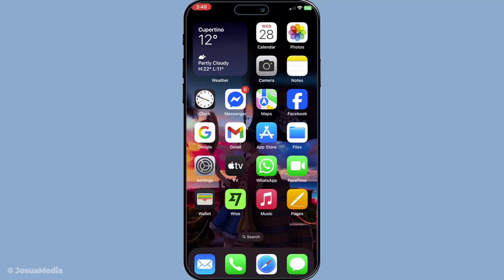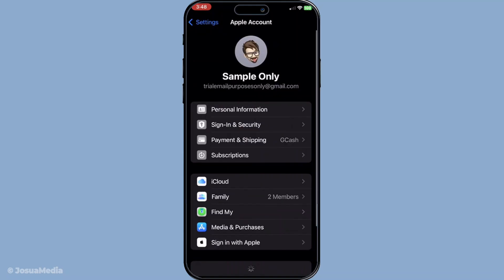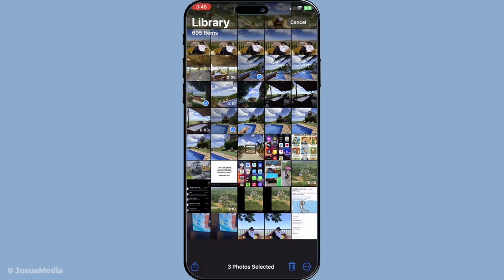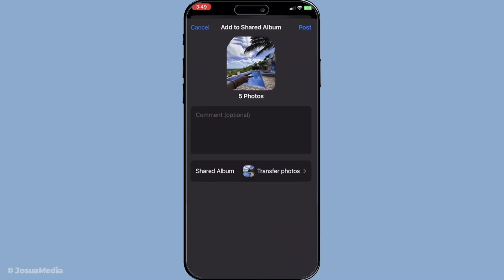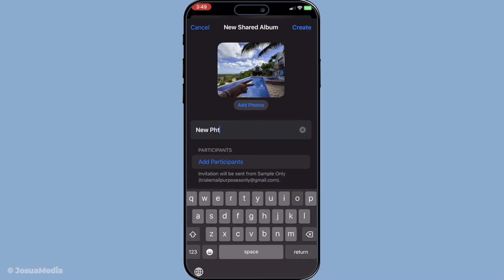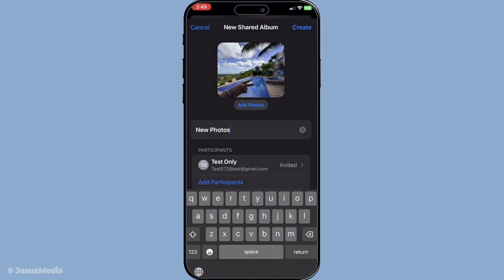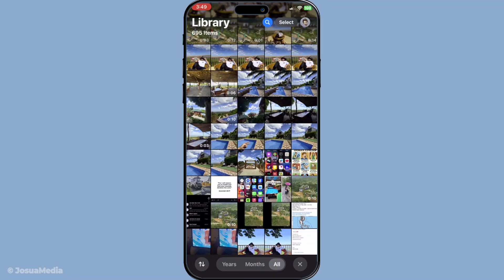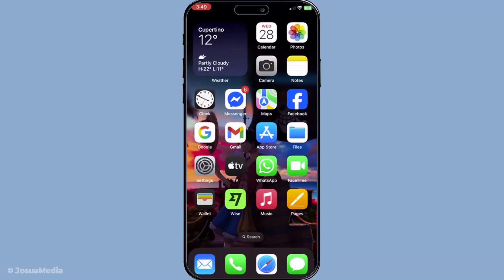How To Transfer Photos From One Icloud Account To Another (Full 2025 Guide)